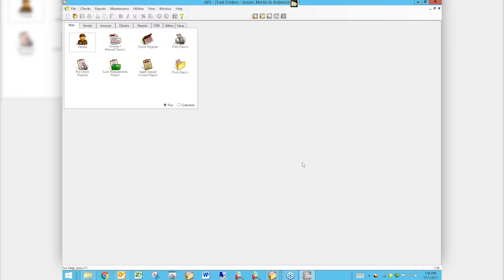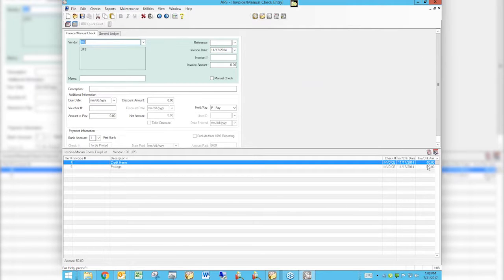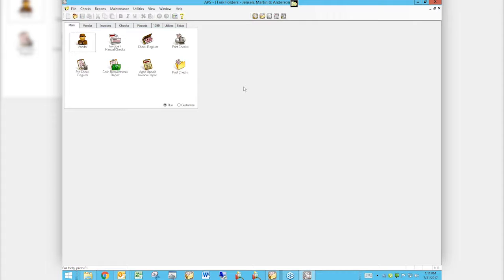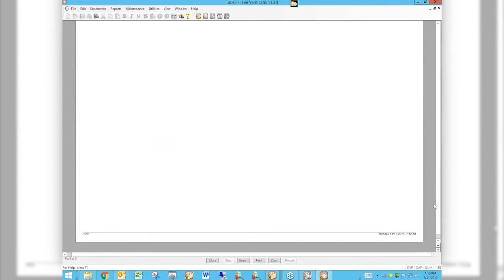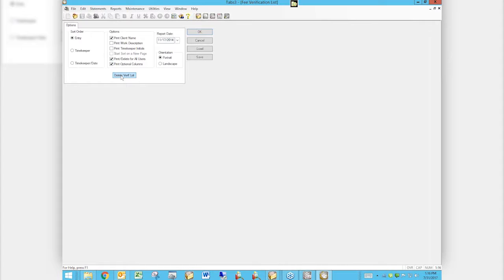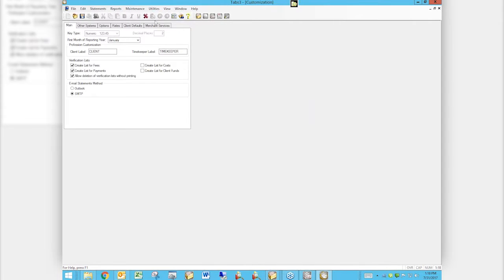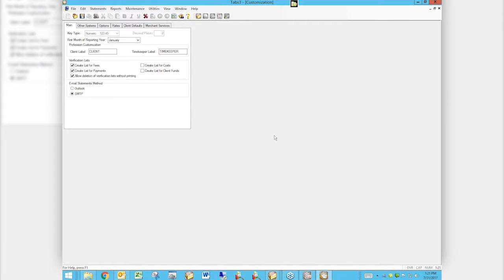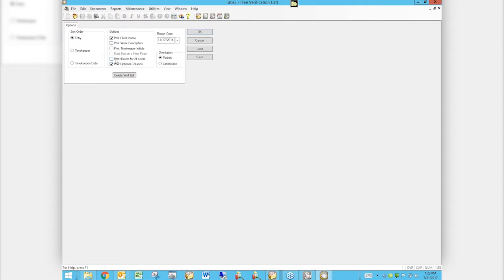Learn how to create a credit memo in Accounts Payable and uncover the mystery of verification lists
Join Paul and Mary Jo on Monday, July 31st at 1:00 pm ET as they explore credit memos and verification lists.

Did you ever get a credit from a vendor instead of a refund? Mary Jo will show you how to create a credit memo to handle this situation in Accounts Payable.

Paul will talk about verification lists - how to use them, how to turn them off, how to print them, and most importantly, how to delete them (before they get full).